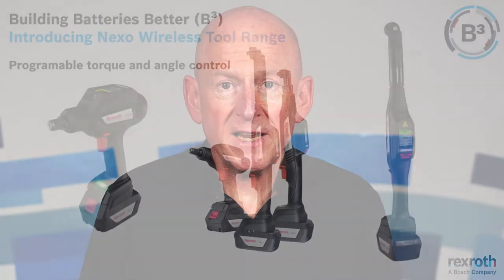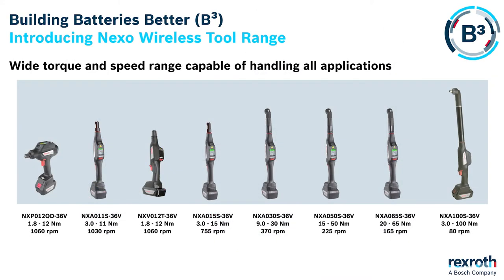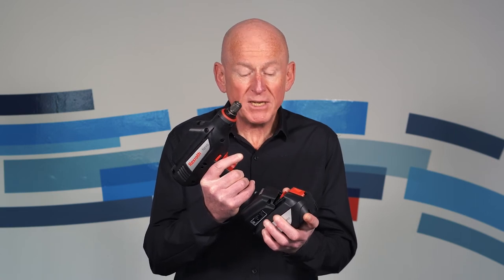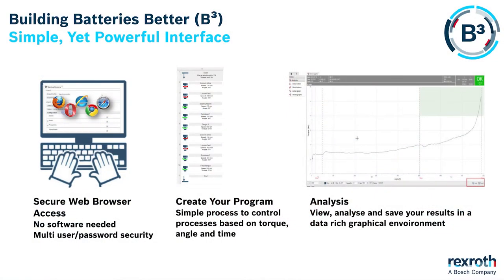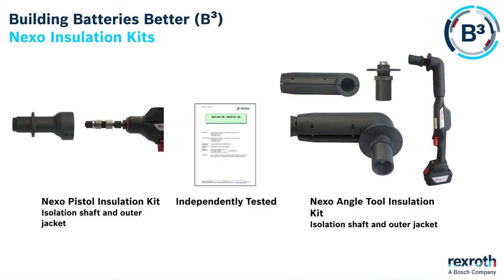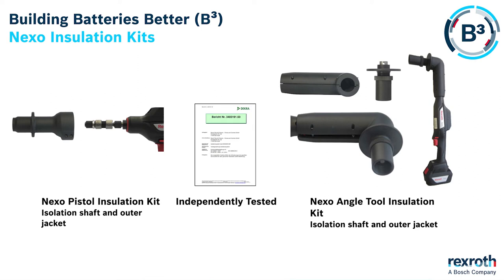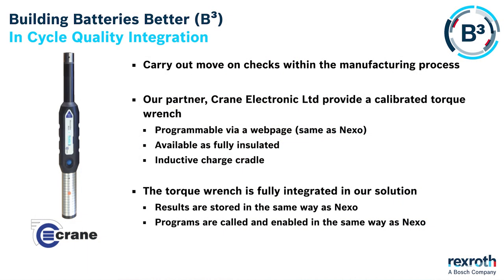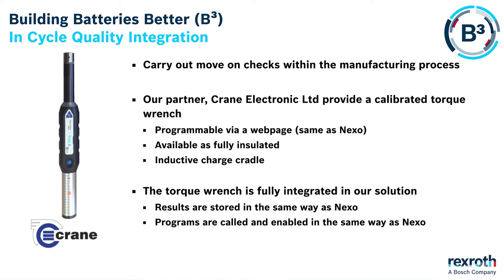[EN] Bosch Rexroth - Building batteries better: Tightening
This is the second video in our series on battery assembly. Stuart Williams demonstrates how Rexroth’s Nexo wireless tool range addresses the problems around tightening and why conventional tools are not suitable.